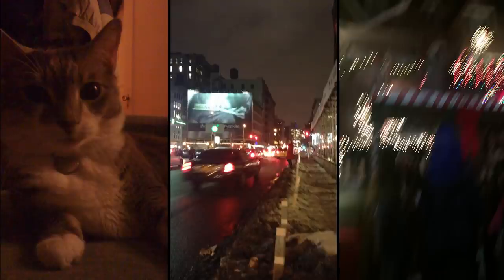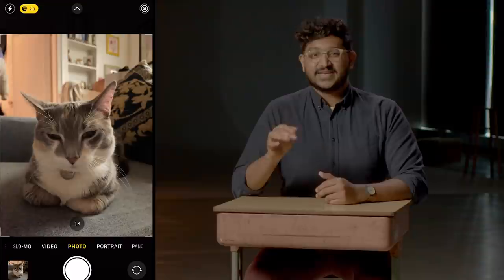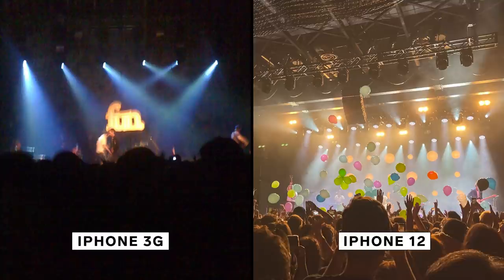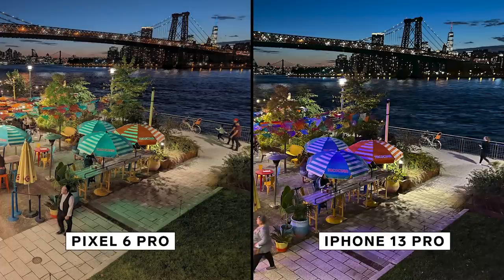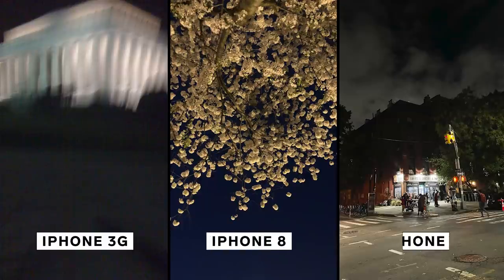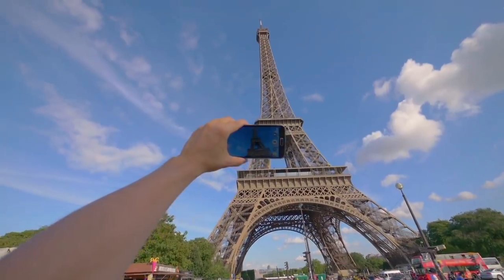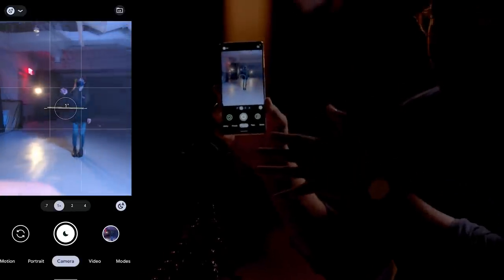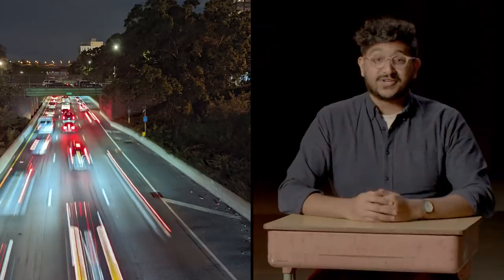The Evolution of Smartphone Night Photography | WIRED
Taking photos at night on your phone used to look terrible, but recent phones have much improved capabilities. Julian Chokkattu, reviews editor at WIRED, explains how smartphone camera technology has gotten so much better.

Ramesh Raskar, MIT

MIT Camera Culture Group

Ubicept

Nighttime image fusion

Raskar, Ramesh, Adrian Ilie, and Jingyi Yu. "Image fusion for context enhancement and video surrealism." NPAR2004

Multi spectral imaging

Mohan, Ankit, Ramesh Raskar, and Jack Tumblin. "Agile spectrum imaging: Programmable wavelength modulation for cameras and projectors." Eurographics 2008